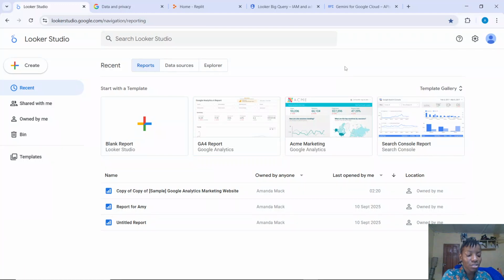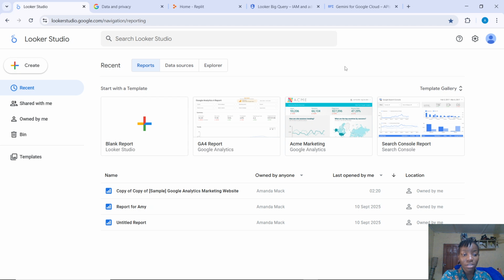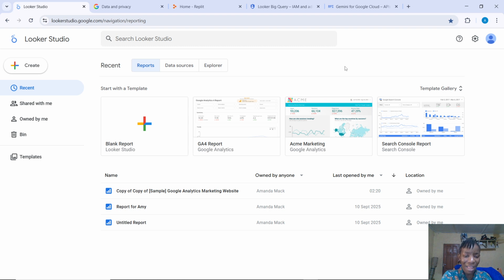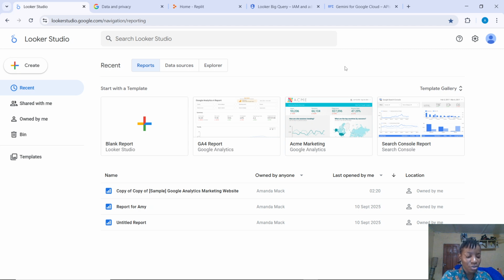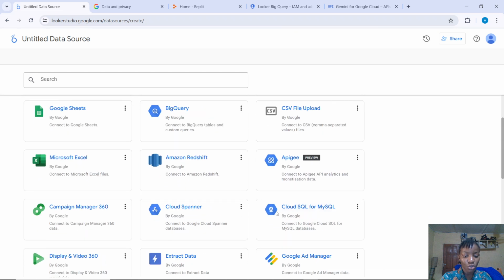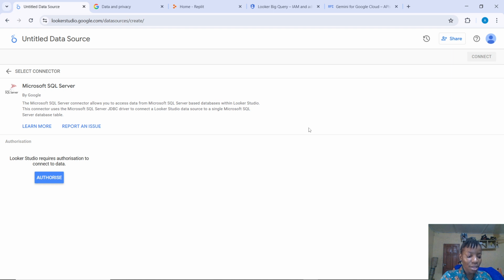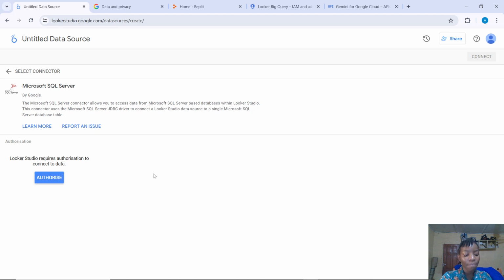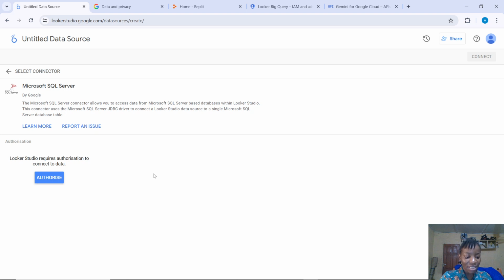How To Connect SQL Server with Looker Studio (Easiest Way)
In this video I will show you How To Connect SQL Server with Looker Studio. It would be good if you watch the video until the end so that you don't miss important steps.